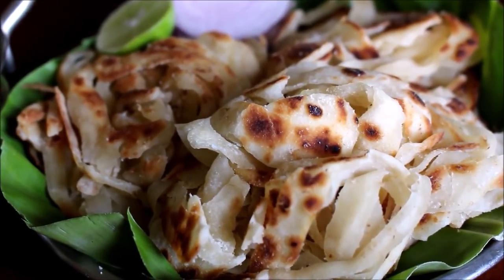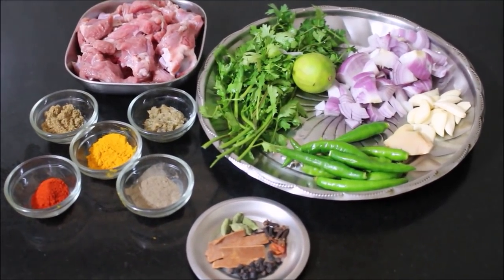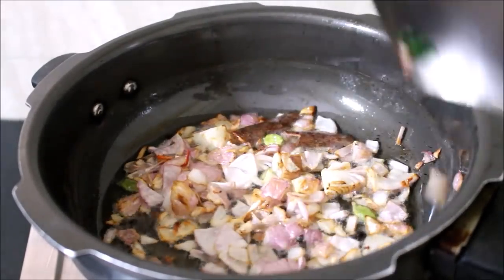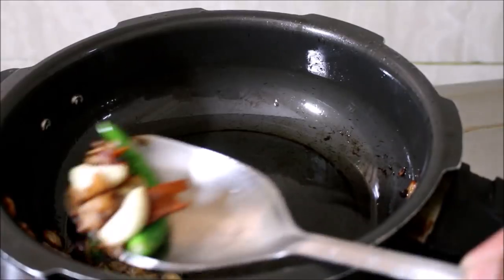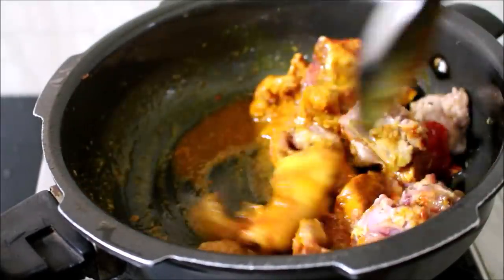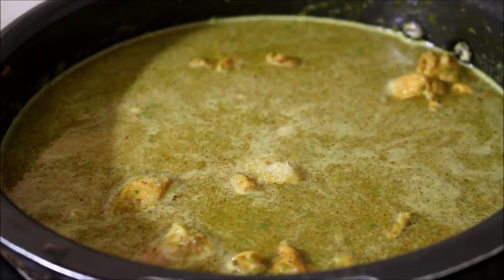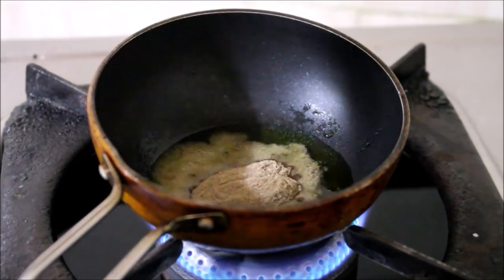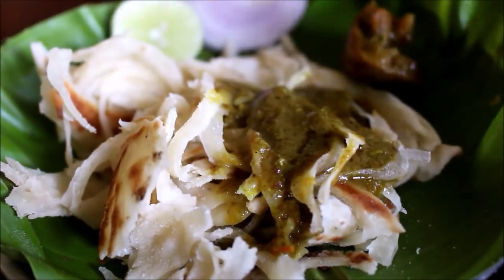Bangalore Mutton Phal Recipe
Mutton phal is a simple meat curry prepared across Bangalore and Karnataka for a quick lunch. This phal curry is normally served with layered parota or ghee rice. You can use Beef/Goat and Chicken meat to prepare this dish.

Ingredients:
500 Grams Mutton
1/2 Bunch Fresh Coriander Leaves
10 Green Chilies
1 Large Onion
10 to 15 Cloves Garlic
1/2 Ginger
1/2 Tbsp Ginger and Garlic Paste
1/2 Tsp Black Pepper Corns
1 Inch Sticks Cinnamon
5 Cloves
3 Cardamom Pods
3 Strands Mace
1/2 Tbsp Chilly Powder
1/2 Tbsp Coriander Powder
1/2 Tsp Turmeric Powder
1 Tbsp Pepper Powder
Salt as per taste
4 Tbsp Oil
1 Tbsp Ghee
Lime Juice for garnish...